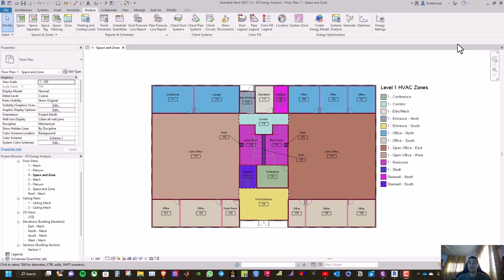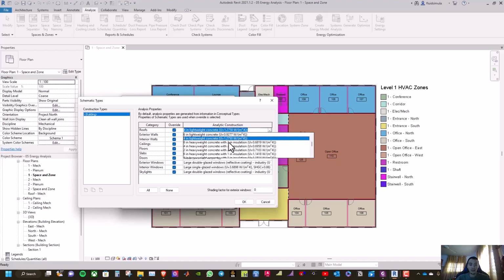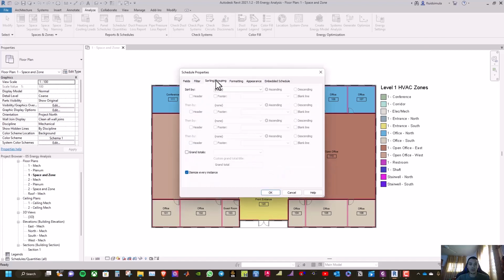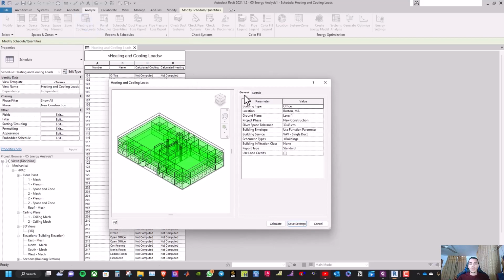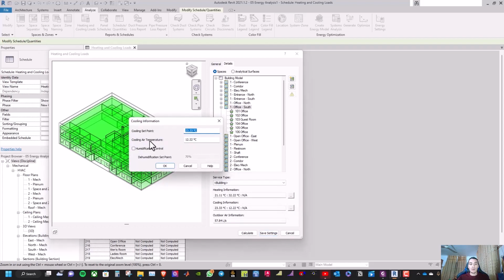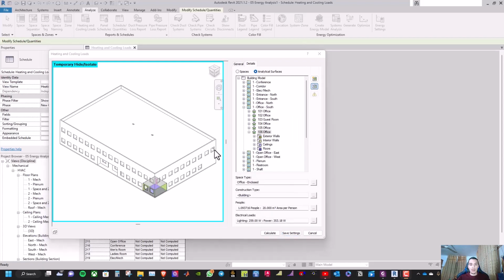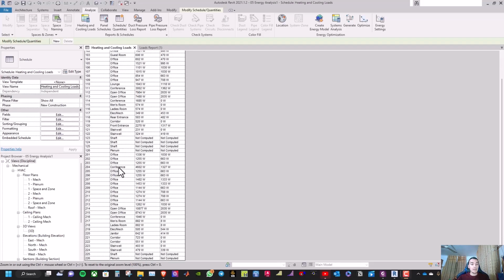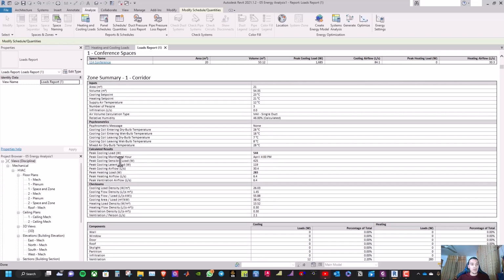05 Energy Analysis & Cooling and Heating Loads Calculation I Revit MEP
In this video, I'll show you how to create energy analysis and calculate cooling and heating loads in Revit MEP. Energy analysis and load calculation are important parts of HVAC system design, and they help you optimize your system for energy efficiency and cost savings.

I'll cover how to use the energy analysis tool to analyze your HVAC system design and identify areas for improvement. I'll also show you how to use the cooling and heating loads tool to calculate the amount of cooling and heating needed for each zone in your building.

By the end of this video, you'll have the skills you need to create accurate and efficient HVAC systems in Revit MEP that are optimized for energy efficiency and cost savings. So, whether you're a mechanical engineer, HVAC designer, or just getting started with Revit MEP, this video is for you!